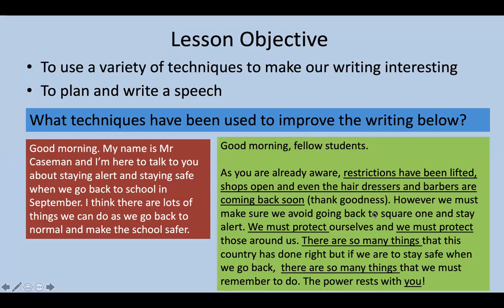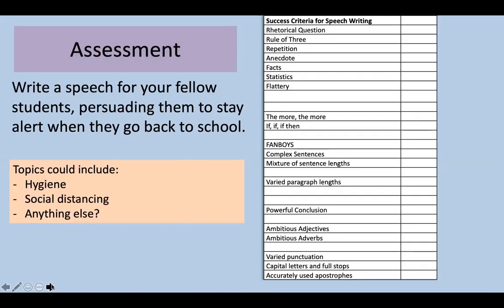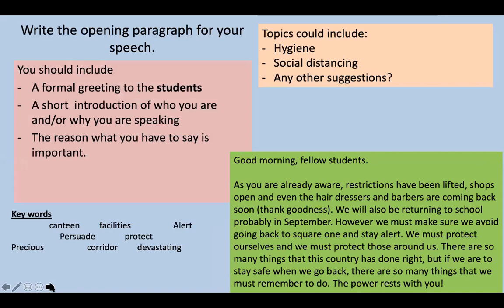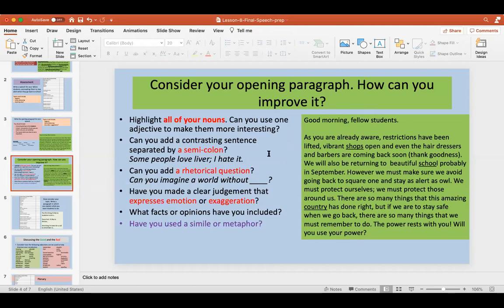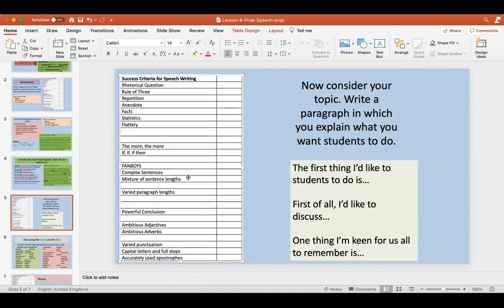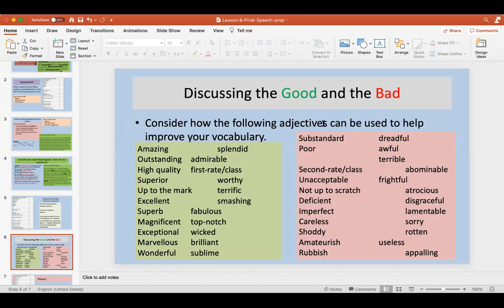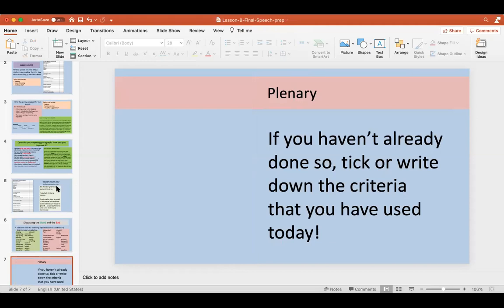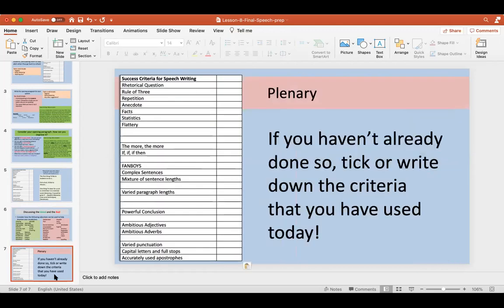Planning to include devices in a speech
Mr Caseman explores using devices to improve speech writing for Year 7